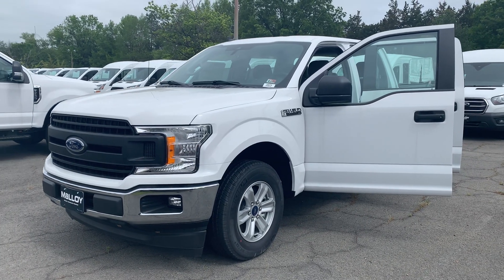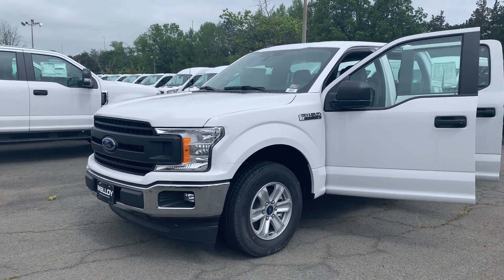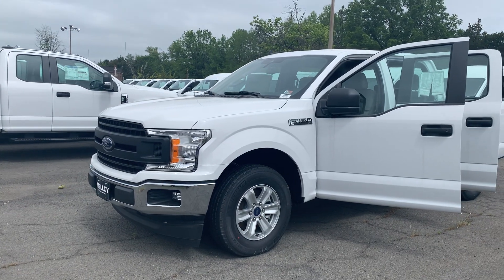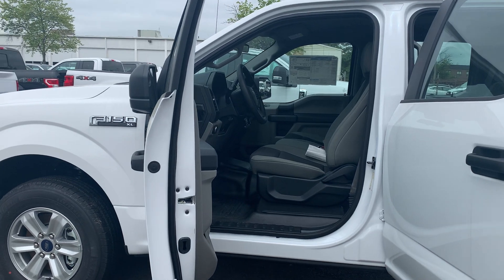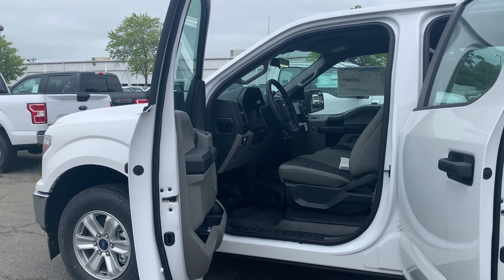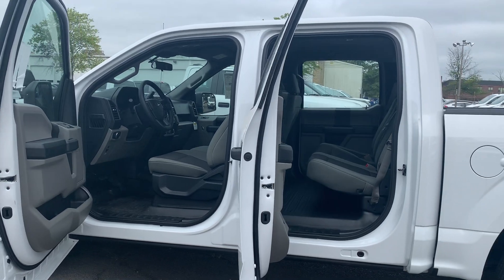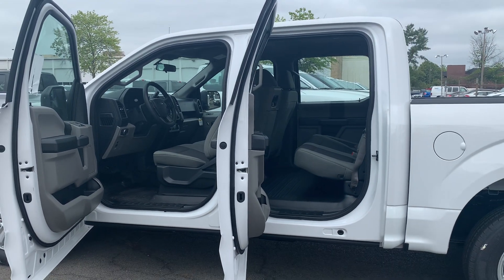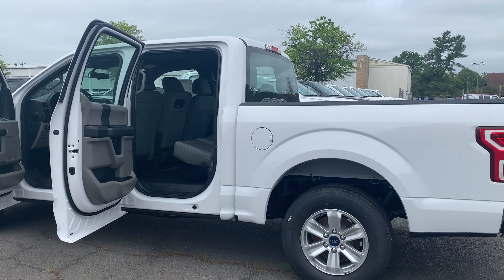New 2020 Ford F-150 Truck SuperCrew Cab w/ EcoBoost 20079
New 2020 Ford F-150 Truck SuperCrew Cab w/ Eco Boost

Exterior color: Oxford White
Interior color: Medium Earth Gray
Auto high beam headlamps, locking removable tailgate, trailer sway control, auto start stop technology, hill start assist, rearview camera, 60/40 fold up rear bench seat, towing capacity up to 9,000lbs, SOS post crash alert system, tire pressure monitor system, 19mpg city, 25mpg highway, 17inch wheels